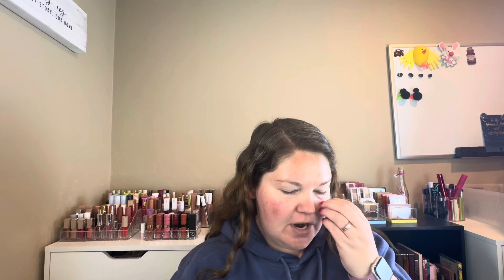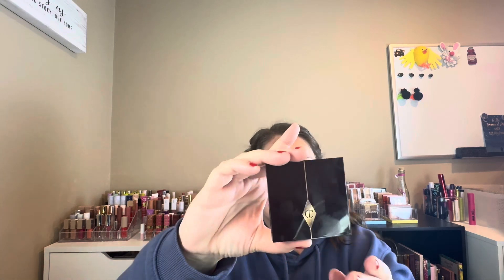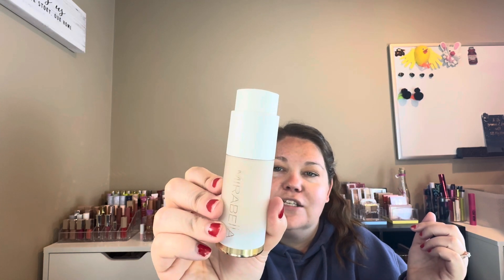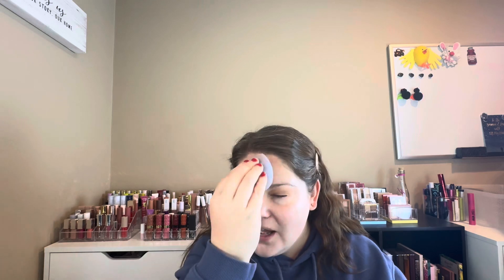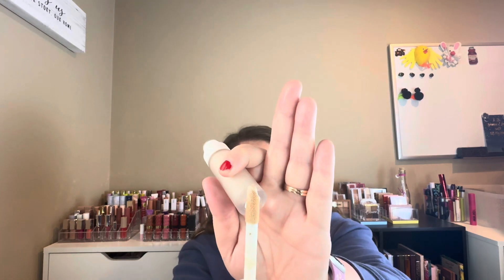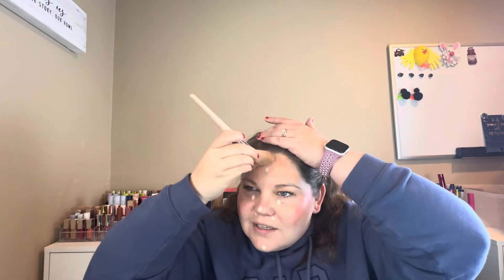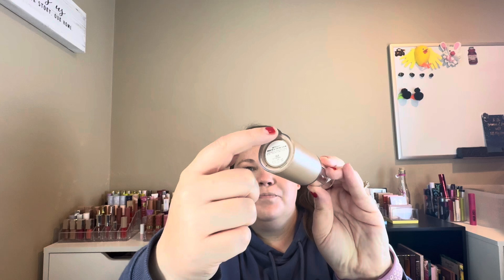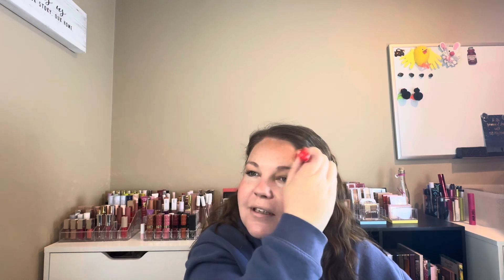NEW MAKEUP! Try the new makeup products I picked up with me!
In this video I try on the new makeup products I picked up from Sephora Ulta and jcpenney‘s.!￼